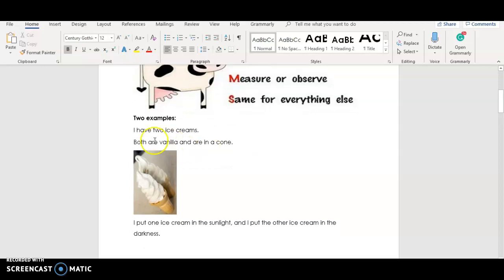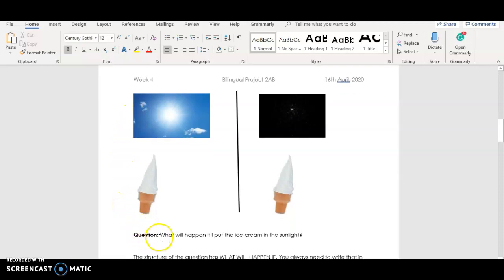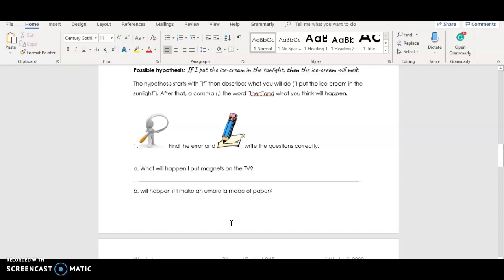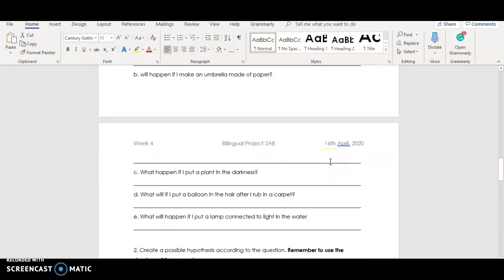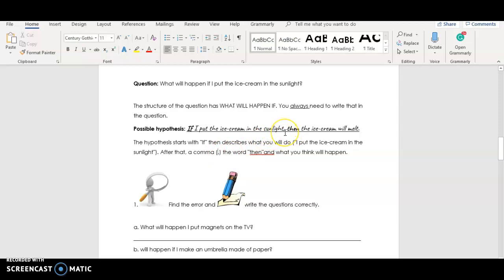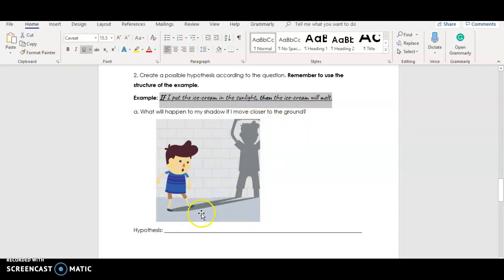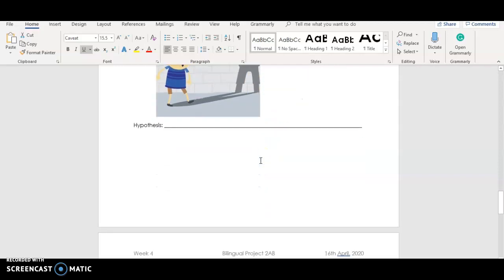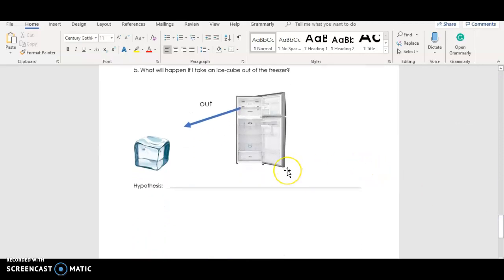Find the mistakes- create hypothesis